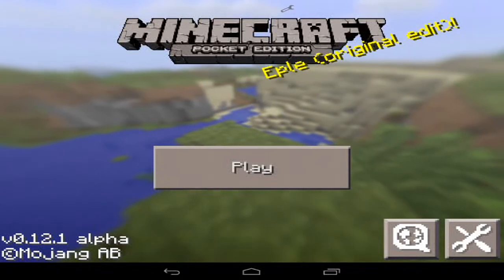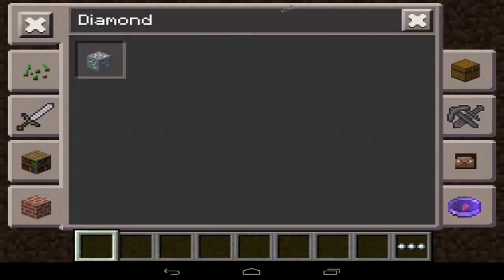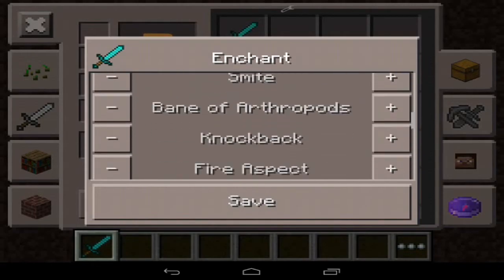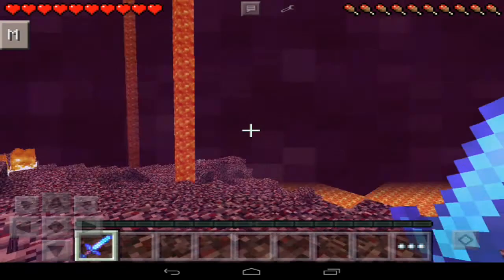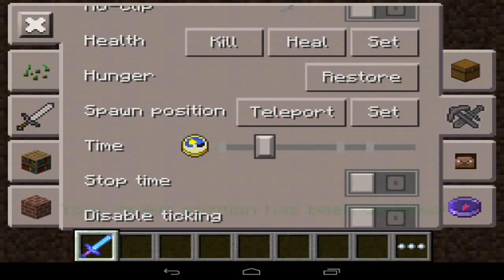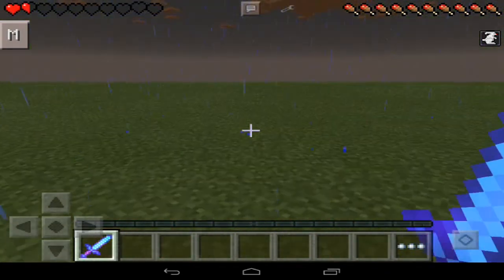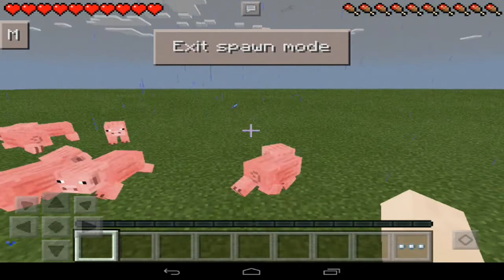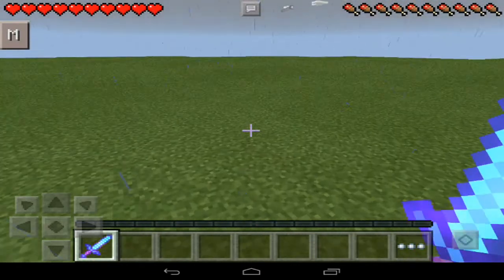[0.12.1] "LOTS OF OPTIONS! - NEW Too Many Items MOD! - Mod Showcase - Minecraft PE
✔Be sure to LIKE if you enjoyed!